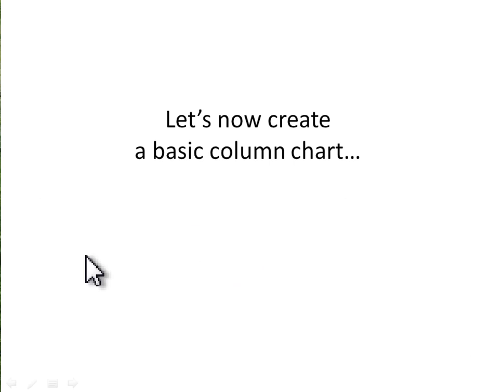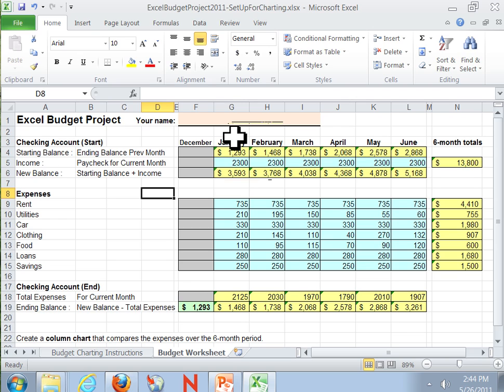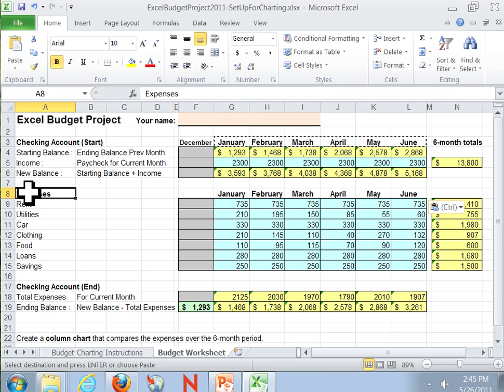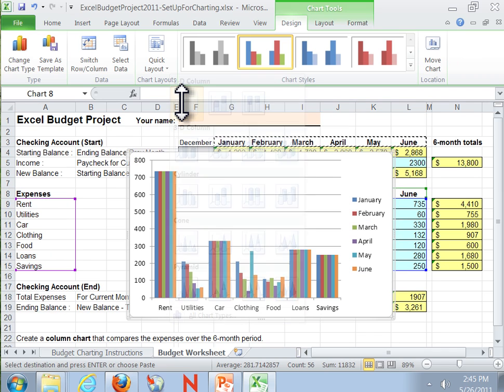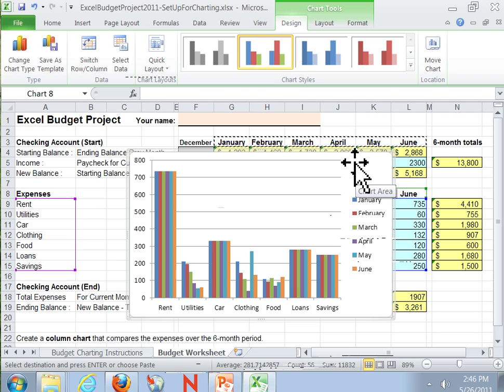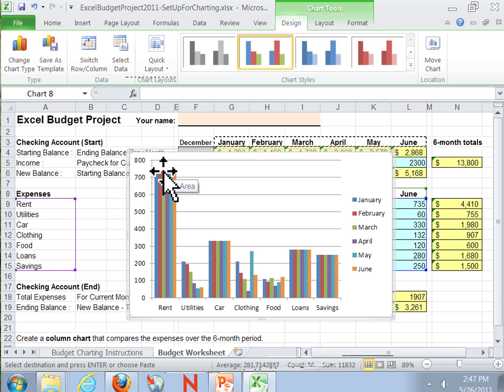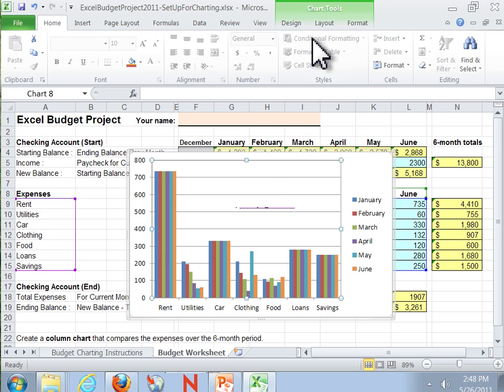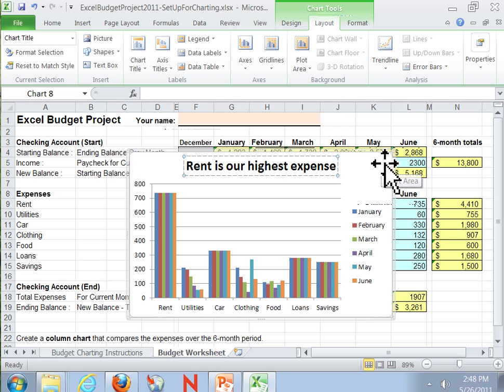JL-Excel-Charting.mov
CPSC 101. How to create a basic column chart from our Budget Project assignment.